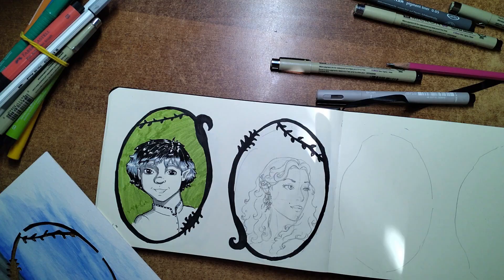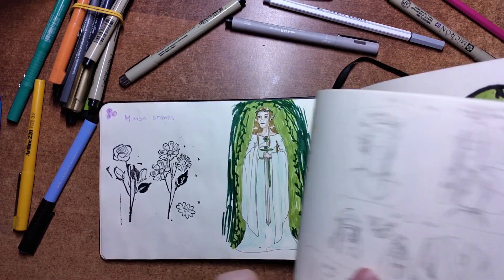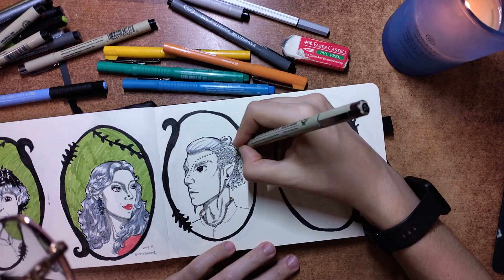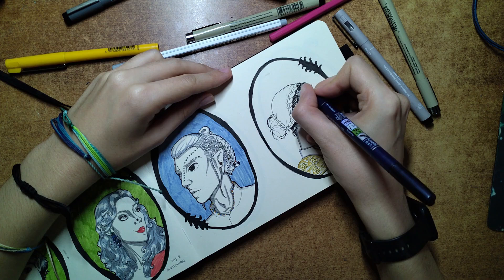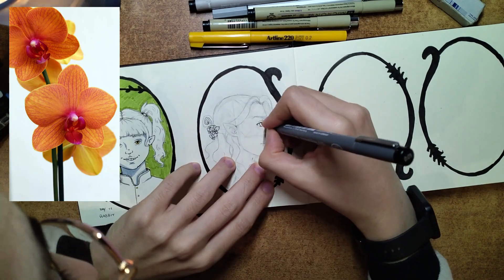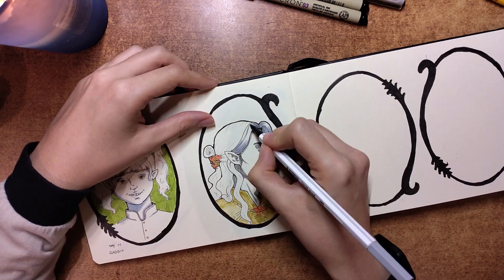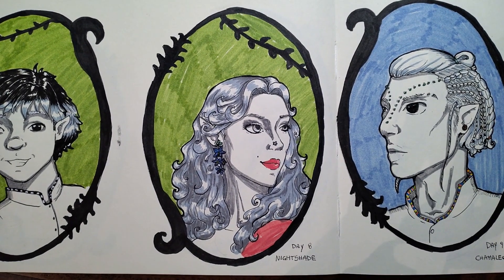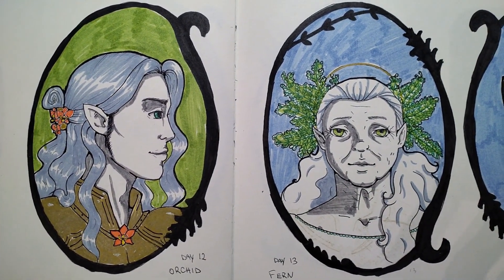INKTOBER WEEK 2 things are getting fun!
-WARNING-
I don't own any of the photos shown in this video. all my reference photos are from pinterest and i have a drawctober pin list on pinterest were i keep all my references.

this week was very fun, even if i had to say goodbye to a pen I had for several years.